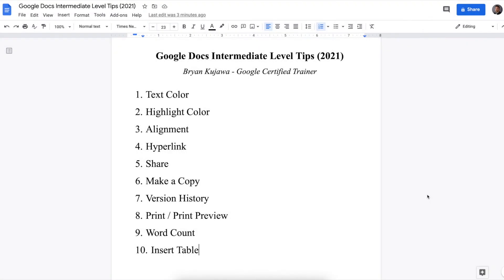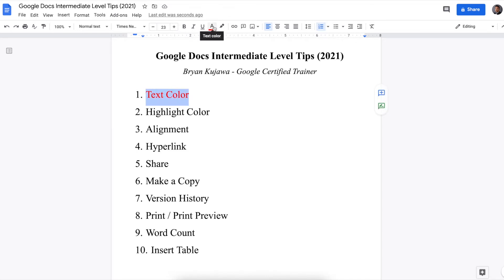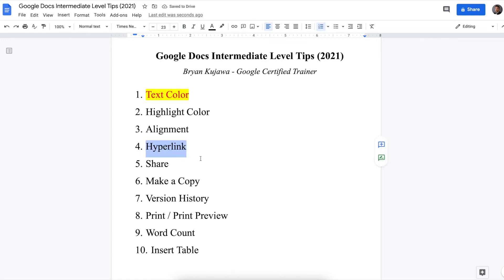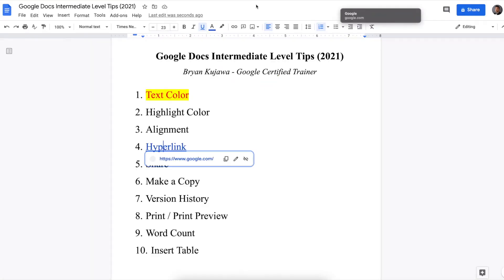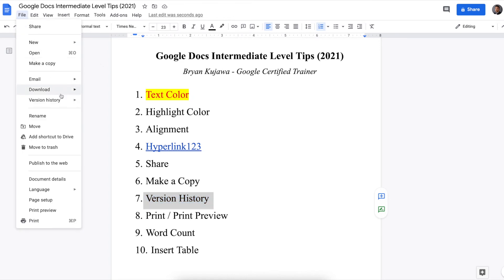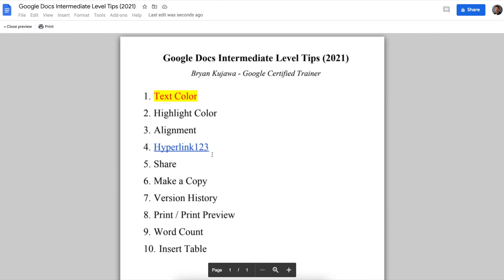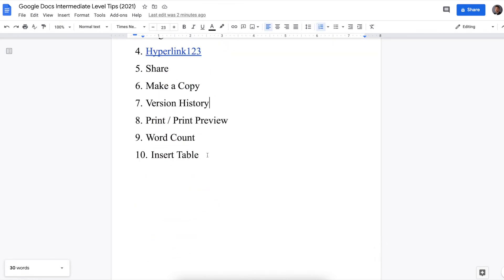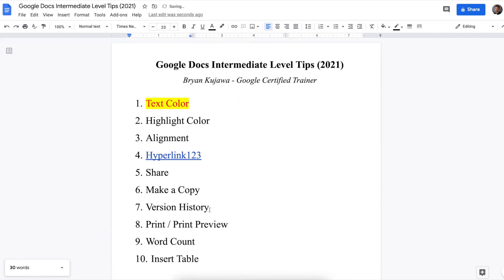Google Docs intermediate Level Tips (2021)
0:20 Text Color
0:30 Highlight Color
0:57 Alignment
1:13 Hyperlink
2:05 Share
2:10 Make a Copy
2:22 Version History
2:52 Print / Print Preview
3:15 Word Count
3:40 Insert Table

Gear
Audio recorded on Blue Yeti Nano in Logic Pro X
Video edits in Final Cut Pro X